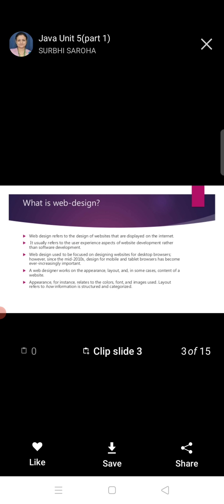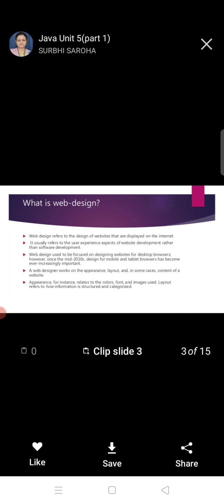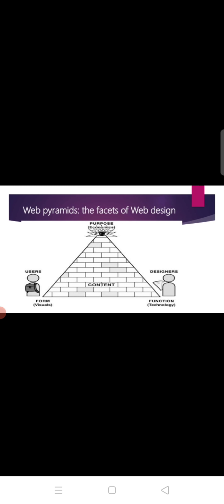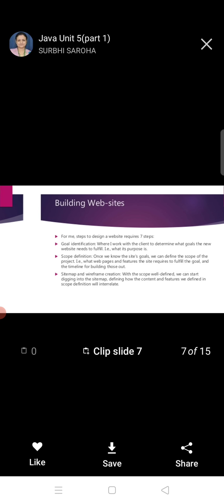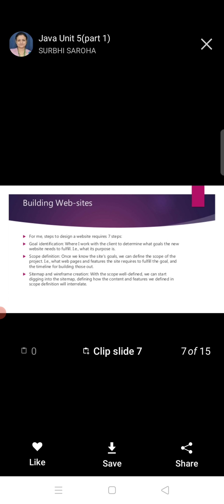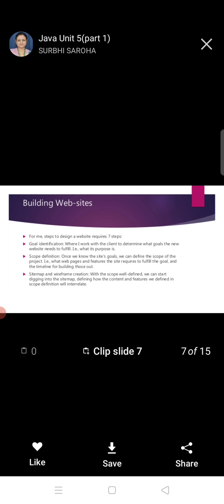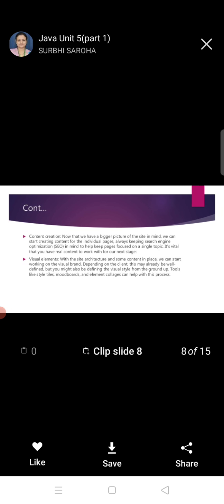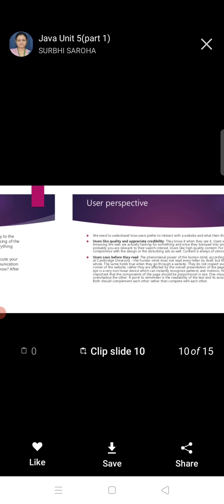Java Unit 5 (Part 1)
Web Design in details